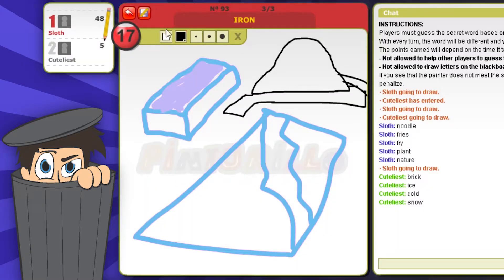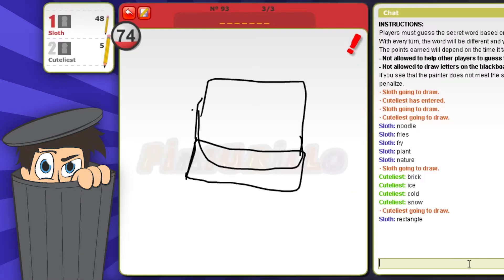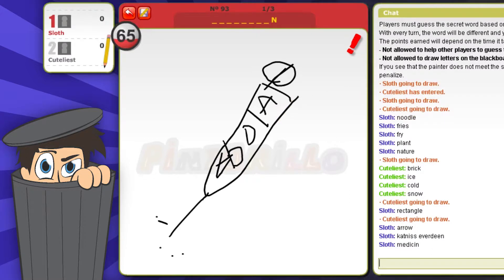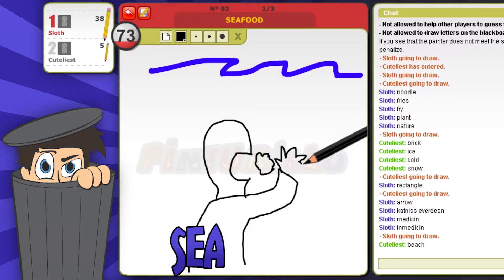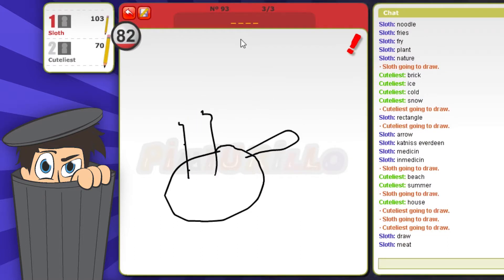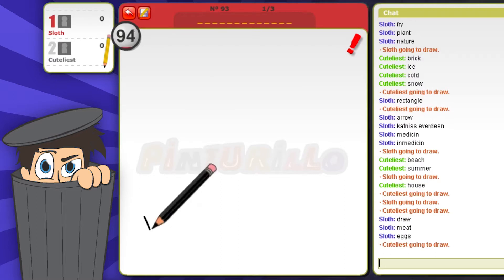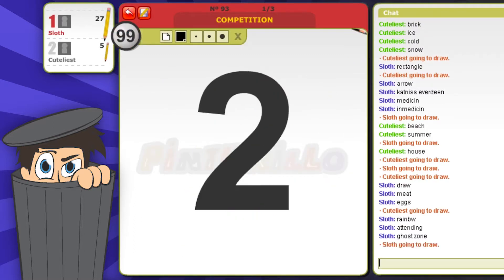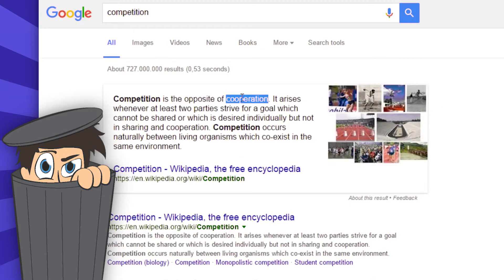Pokéball Throwing Competition! | Online Drawing Game w/ Enny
Today I played an online drawing game (pinturillo2) with Enny / Base Heart! We played for a long time so there are more episodes coming up ;D